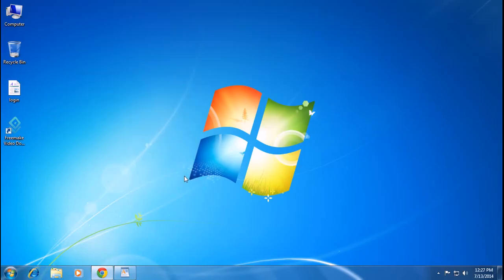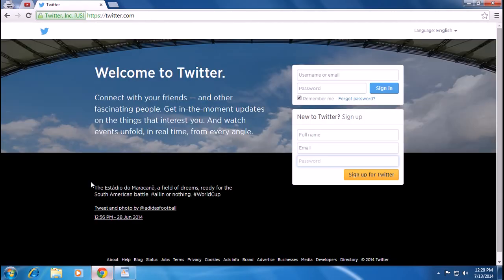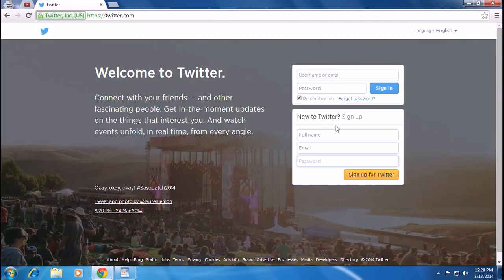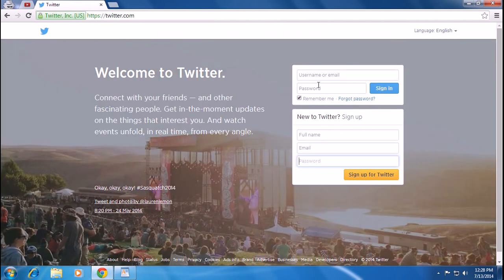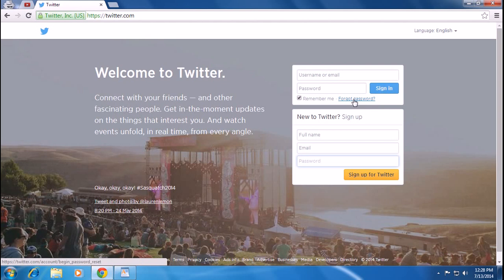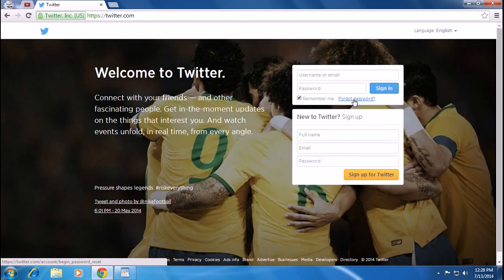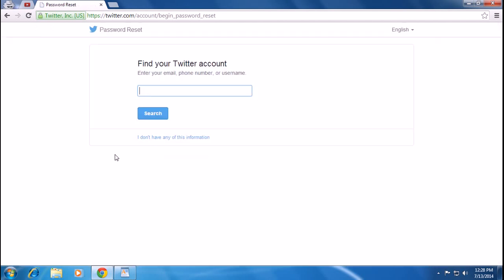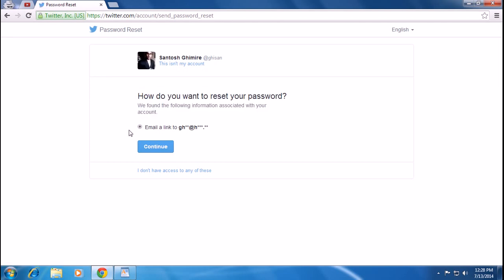Twitter Password Recovery - Forgot Twitter.com Account Password | Twitter Tutorial